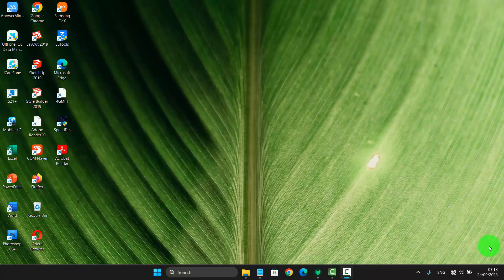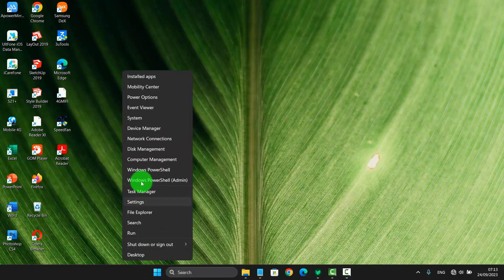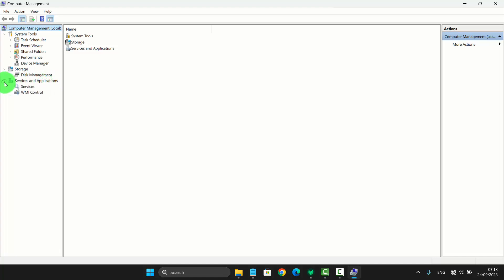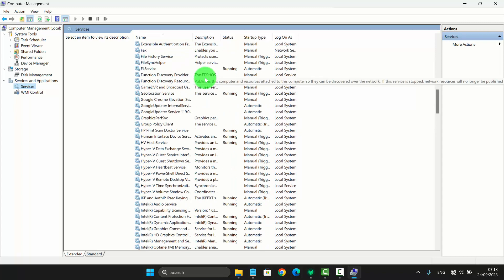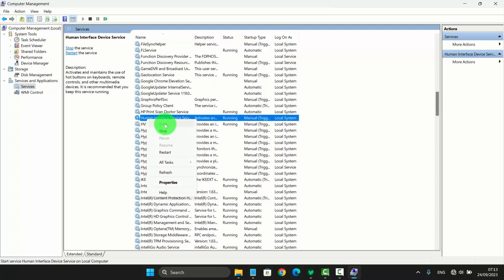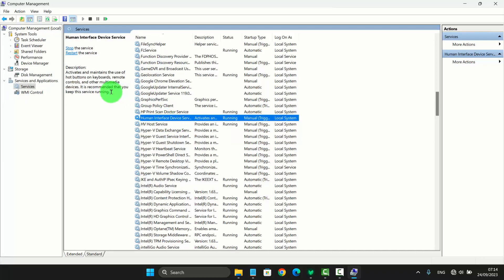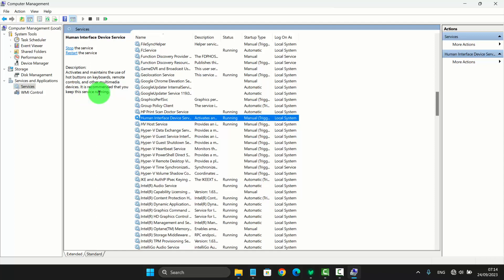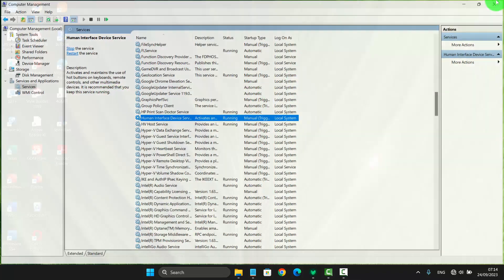Windows 11 Home: How to Start or Stop Human Interface Device Service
How to Start or Stop Human Interface Device Service in Windows 11 Home Single Language. This tutorial can also use in Windows 11 Pro. In this video I use Acer Aspire Vero AV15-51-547X 11th Gen Intel Core i5-1155G7  2.50 GHz. Green PC | Eco-friendly Laptop